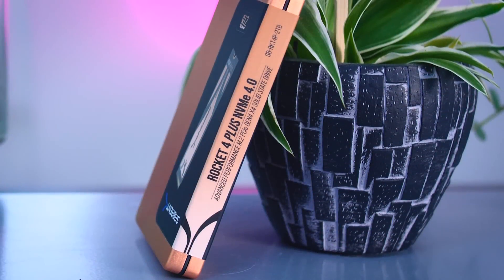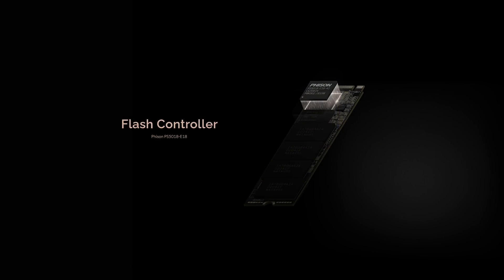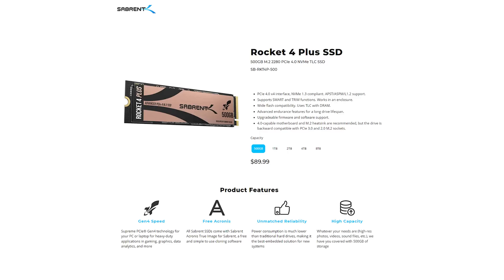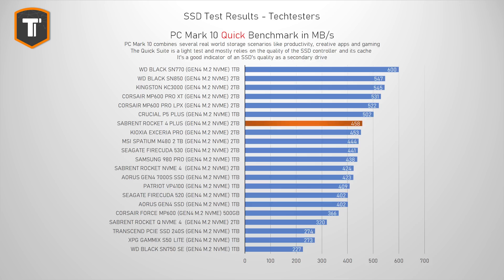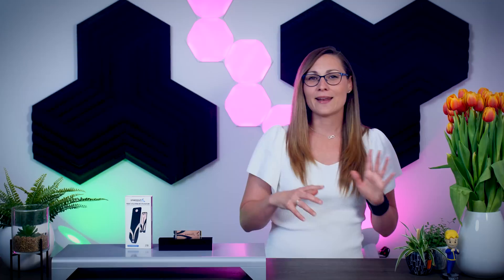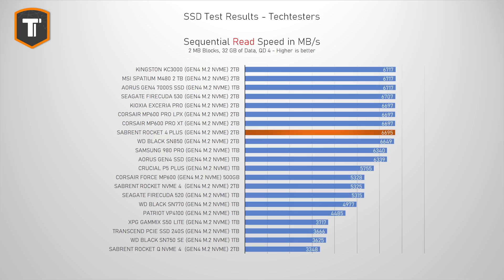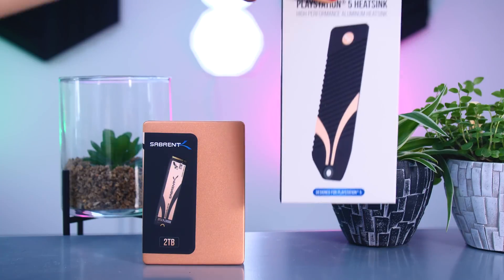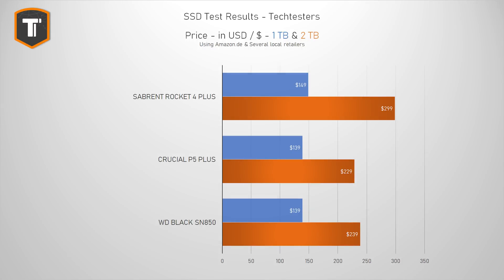Sabrent Rocket 4 Plus Review - 21 PCIe Gen4 SSDs Tested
WD Black SN850
WD Black SN770

Timestamps:
0:00​ - Introduction
0:55 - Sabrent Rocket 4 Plus Specs & Overview
2:43 - PC Mark 10 - Light Use (For use as a secondary drive)
3:54​ - PC Mark 10 - Heavier Use (OS Drive, Video Editors, etc)
4:32 - Consistency Test - Stress Test, Workstation SSD?
5:25 - Sequential Performance & Playstation 5 Use
6:27 - Thermal Performance - Buy a Heatsink!
7:18 - Pricing & Final Thoughts